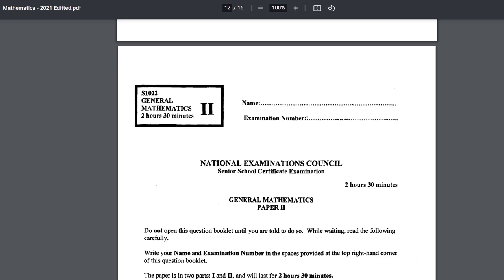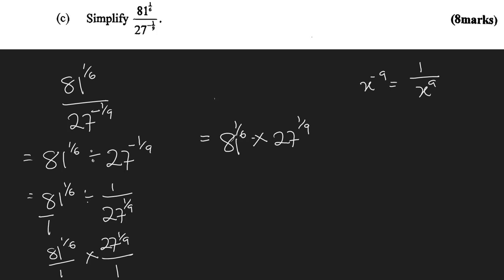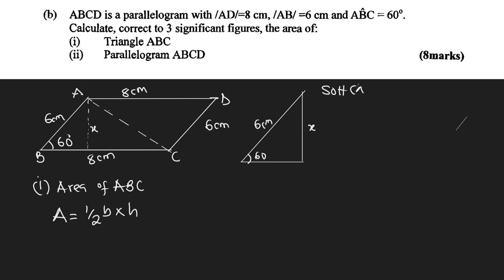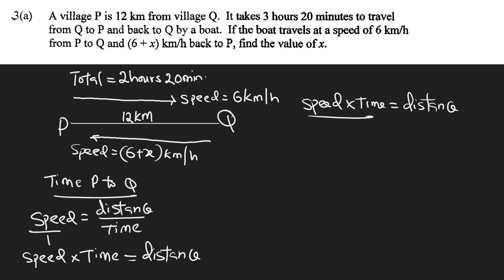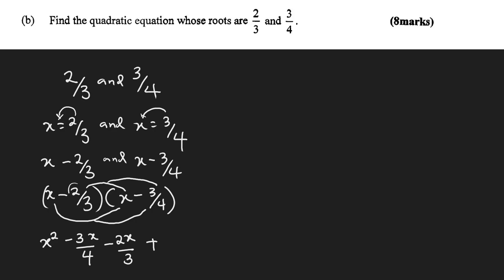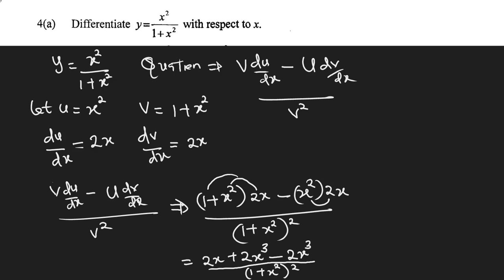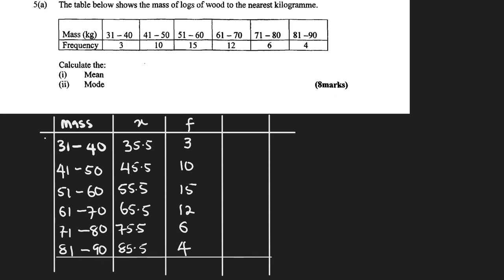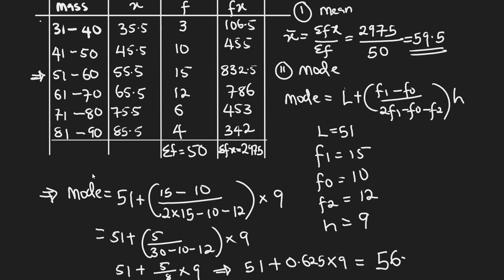2021 NECO MATHEMATICS THEORY PART 1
In this video, I solved the first five compulsory 2021 NECO mathematics examinations. Use the timestamp to navigate to any targeted question

00:00:00  Intro
00:02:00  1A  - log
00:05:33  1B  - Indices Equation
00:07:46  1C  - Indices
00:13:47  2A  - Gradient and Equation of a straight line
00:17:43  2B  - Parallelogram and triangle with trigonometric ratio
00:24:26  3A  - Speed, distance and time
00:37:04  3B  - Root of quadratic equation
00:42:16  4A  - Differentiation
00:48:52  4B  - Fractional equation
00:54:11  5    - Mean, mode of grouped data
01:06:06   Conclusion and outro